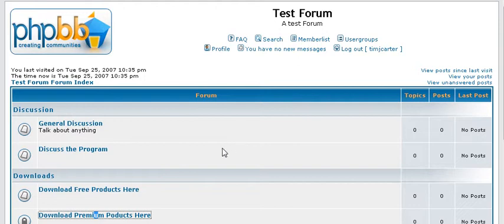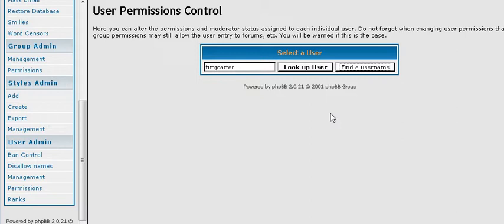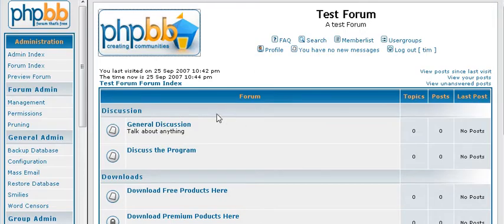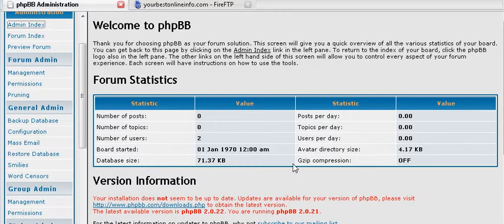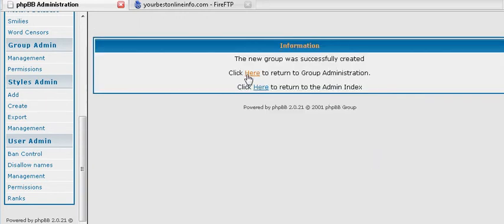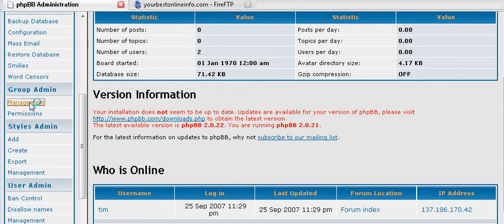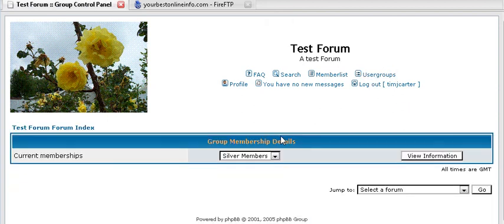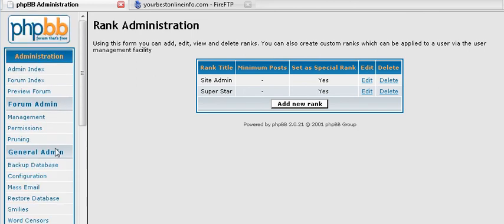How to set up a forum(b) - 31/32 IM How-to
32 Parts Internet marketing How-to Videos - Part 31
How to set up a forum(b)
More Free Videos: